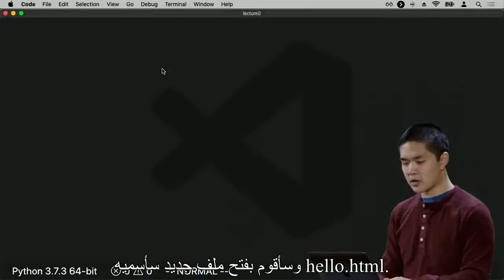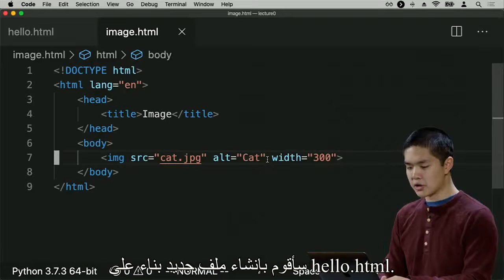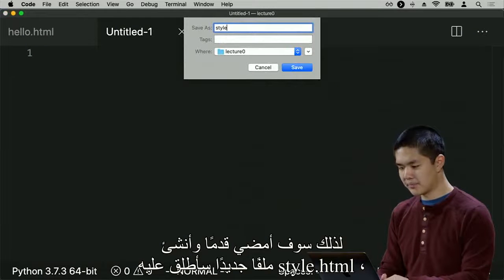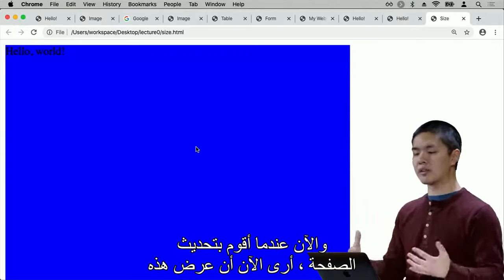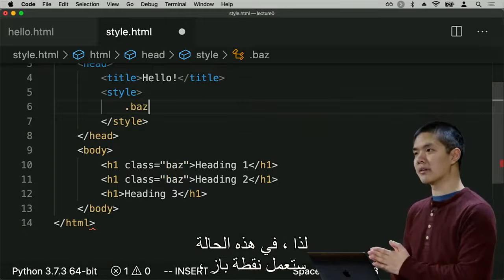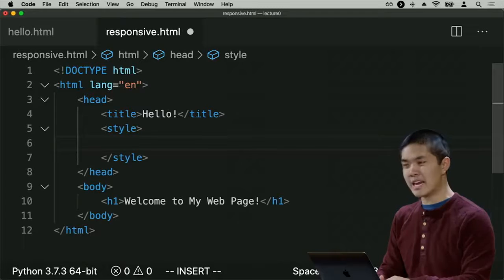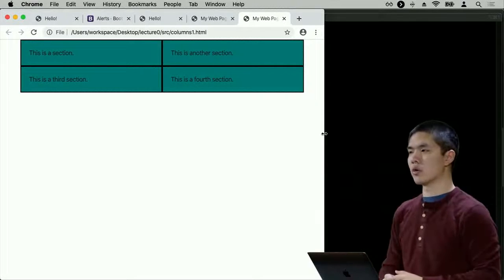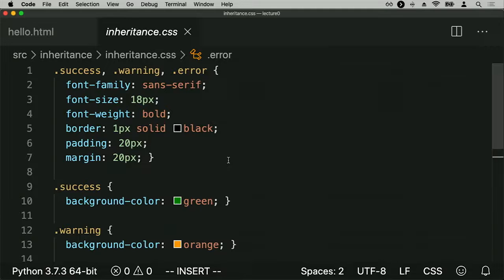CS50 HTML مترجم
CS50 HTML مترجم-2020